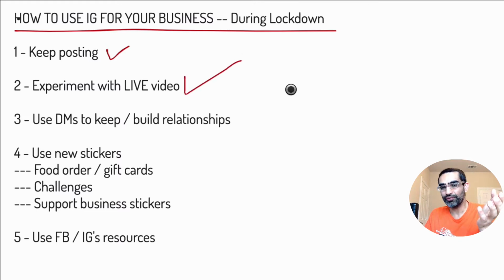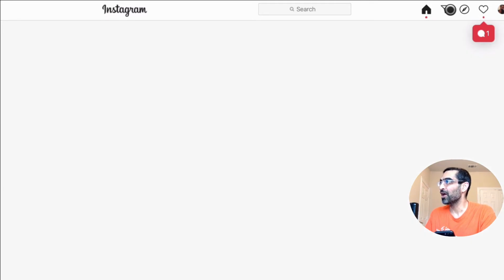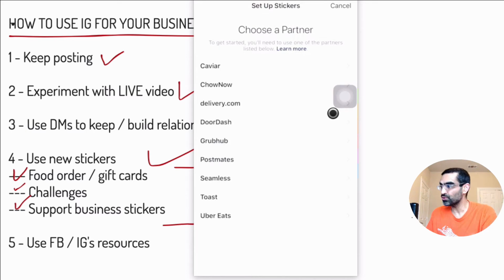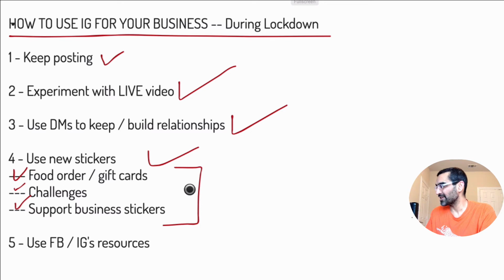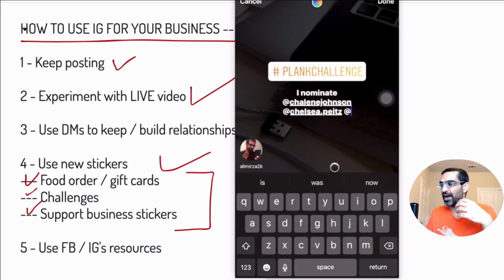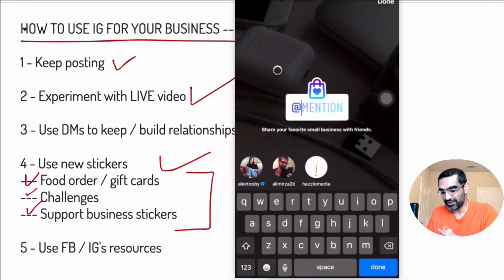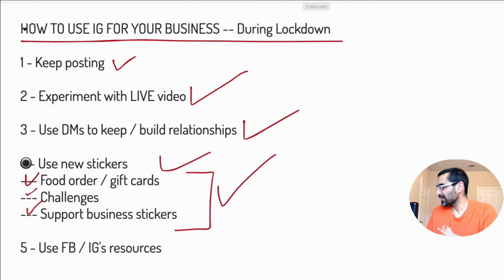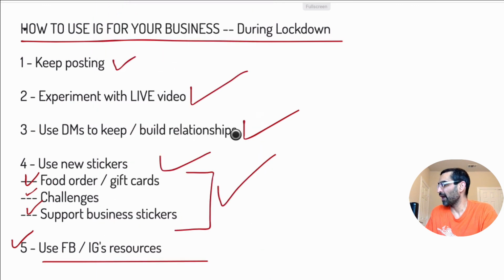How To Use Instagram For Business During Lockdown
I'll share several ideas and you can start using these tips to grow your Instagram during quarantine right away.

** Videos Mentioned **
1) How To Use Support Small Business Sticker On Instagram Stories
2) How to Use the New Challenge Sticker on Instagram Stories
3) How to Use Instagrams Food Delivery Sticker [Restaurants & Small Businesses]